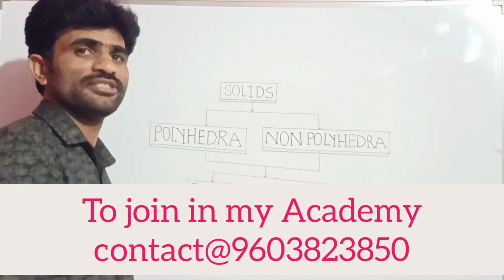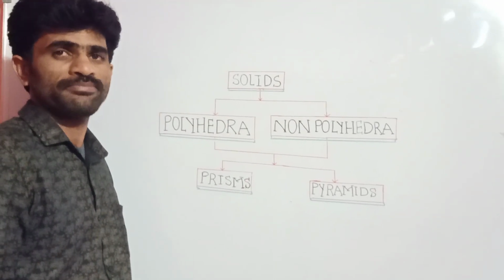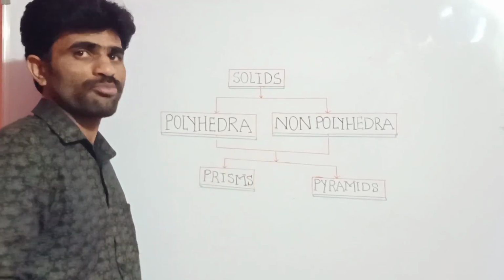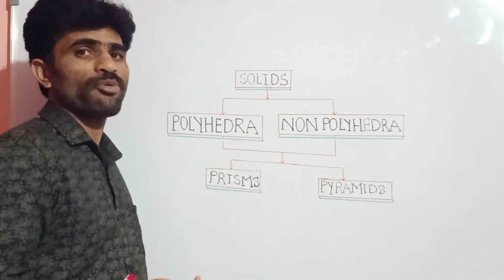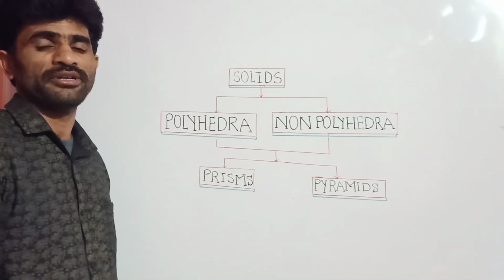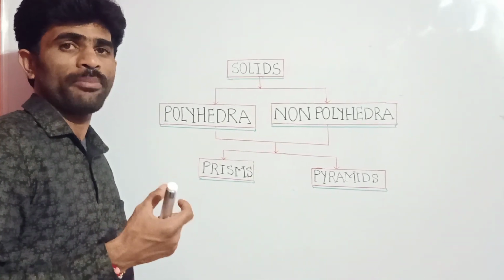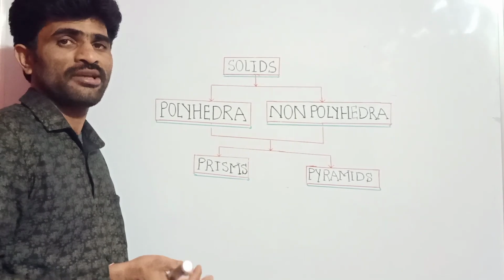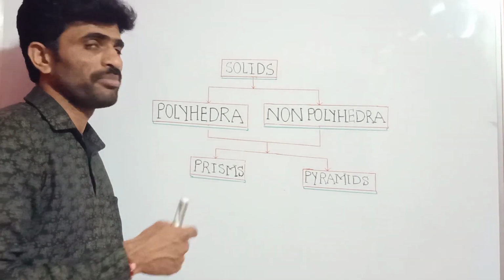3D SHAPES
PART 1
Classification of 3D shapes
Properties of 3D shapes